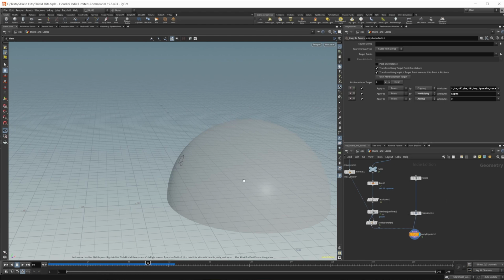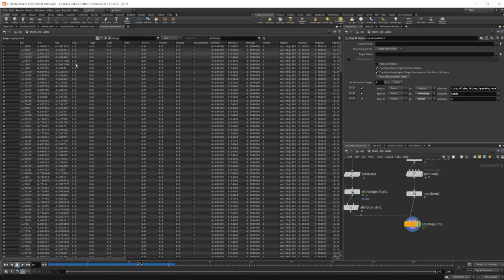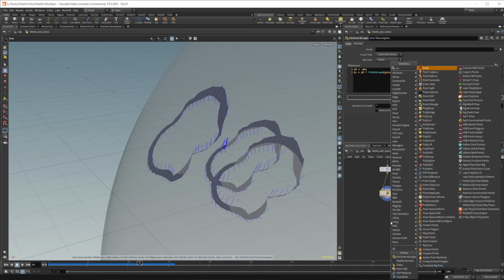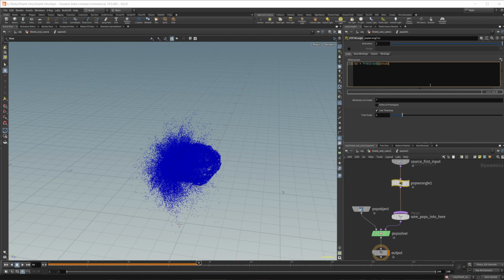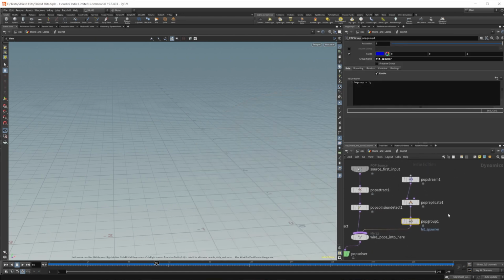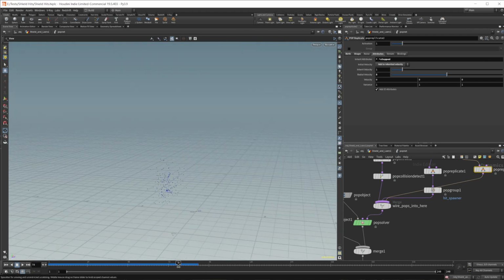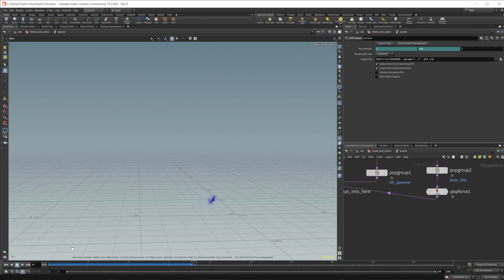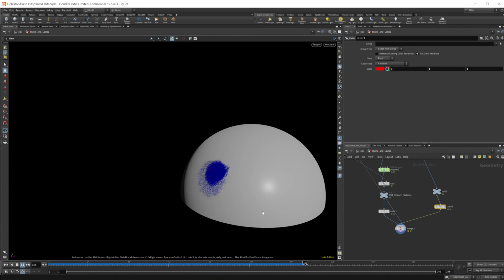Sci-Fi Shield Hits | Creating the Impact Simulations | Houdini 19.5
This video we go over how to create the impact simulations of the lasers. We take another look at the popreplicate node as well as looking at how to convert normals to velocity vectors.